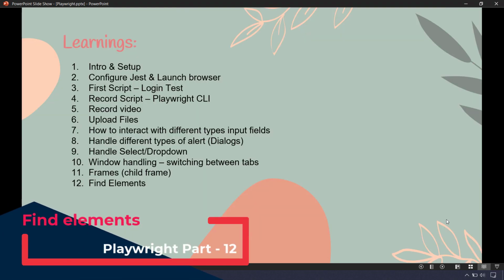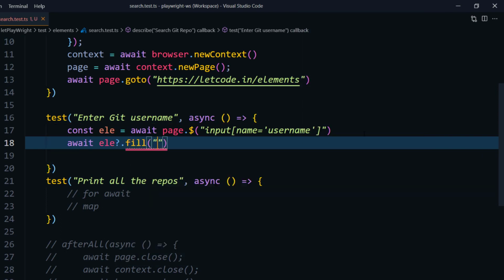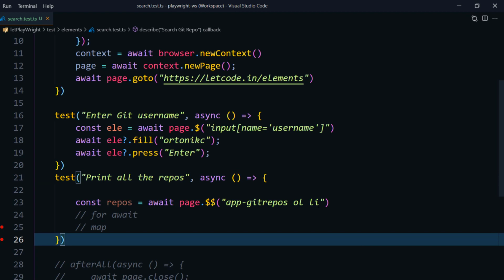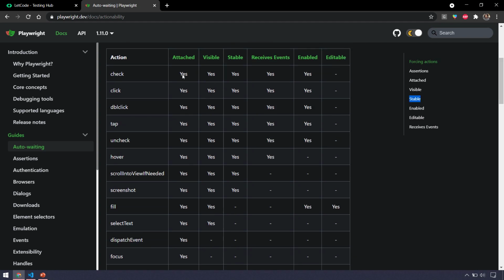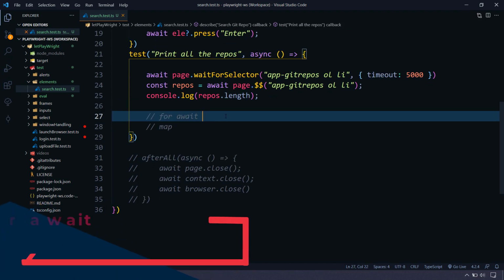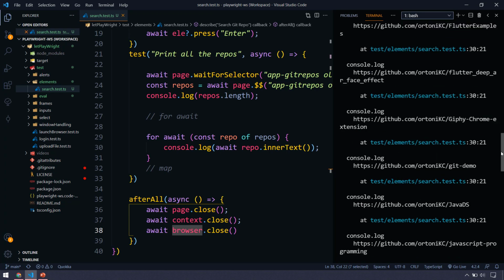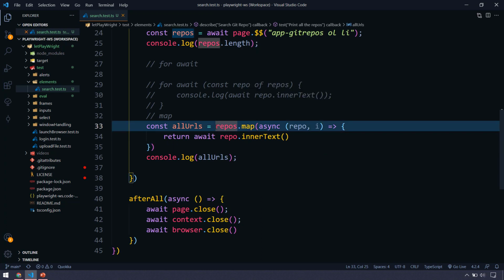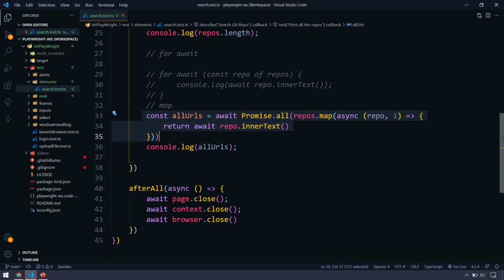Find Multiple Elements | Playwright - Part 12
Let's learn how to find multiple elements in the playwright.
We are also going to explore the "for await" and "map" functions.

Timeline
0:00 Find Multiple Elements
3:40 $$ function
10:00 for await
12:00 map function
16:00 Recap